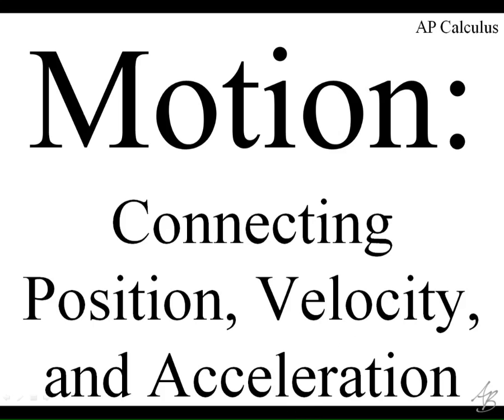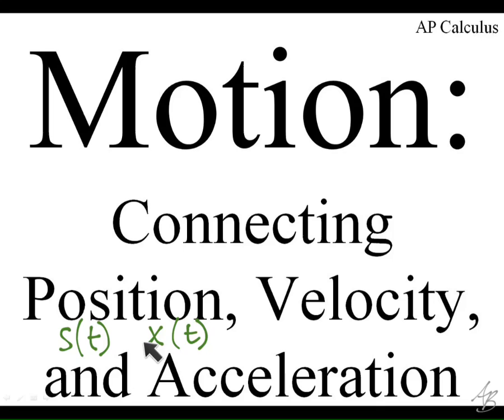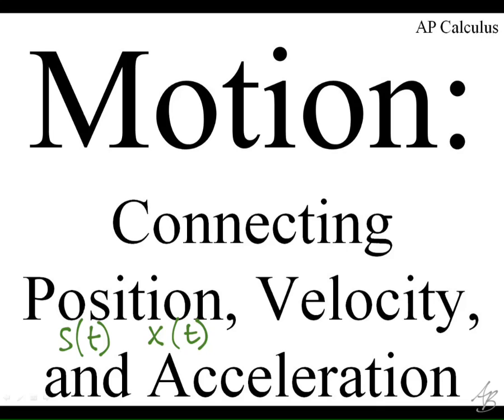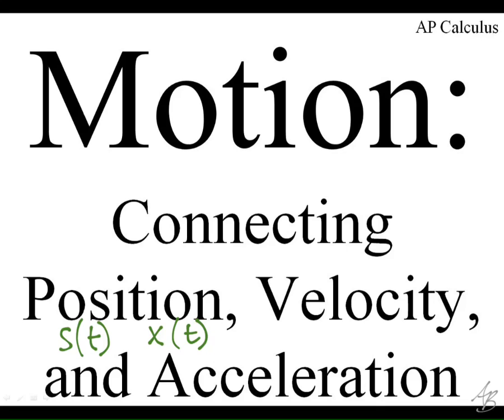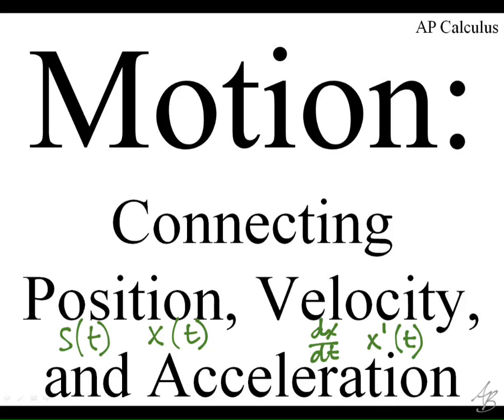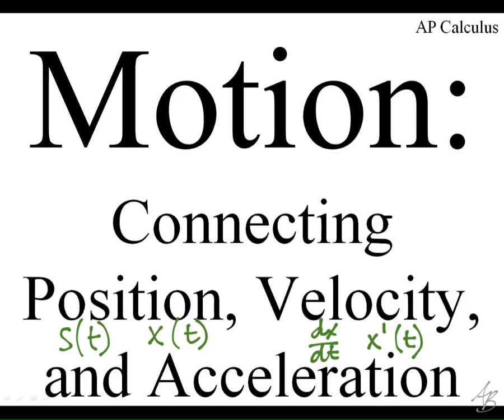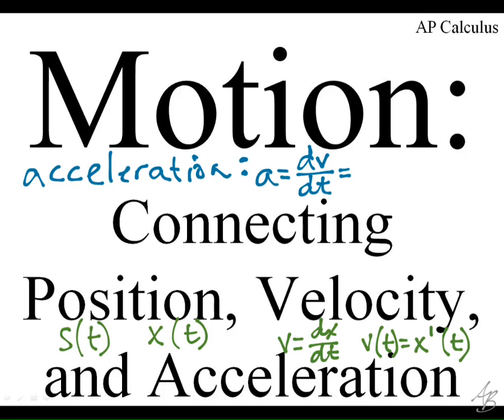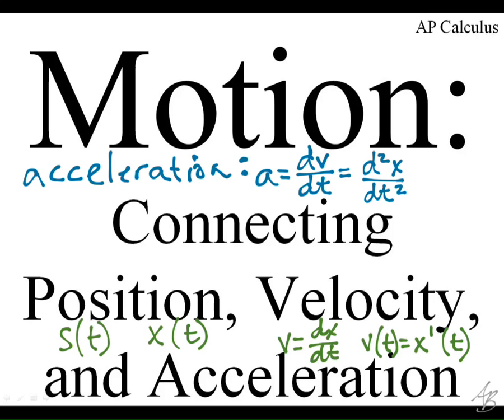Motion - Connecting x, v, and a